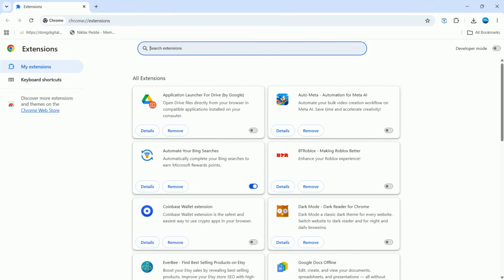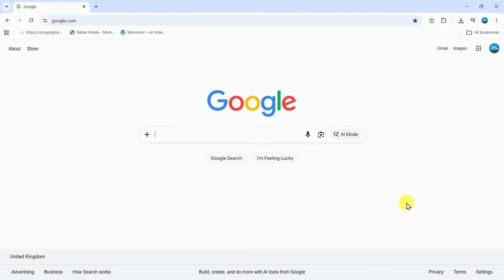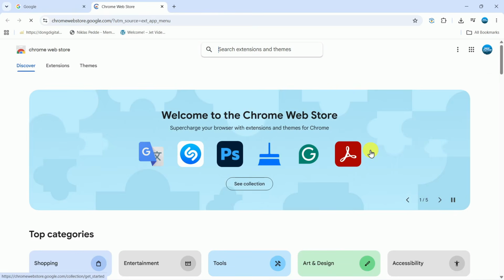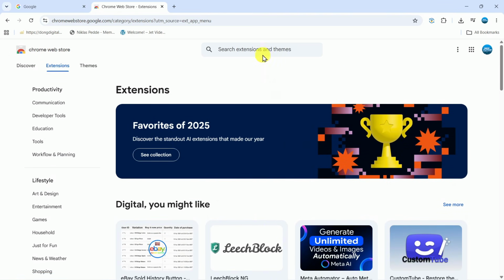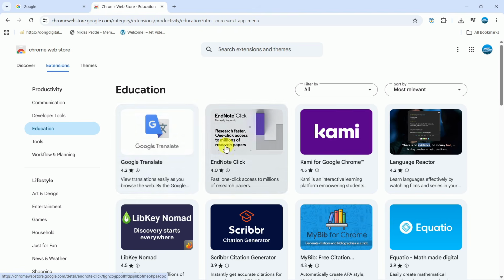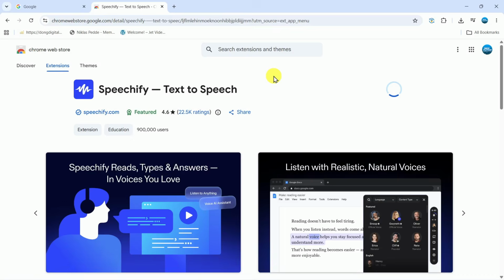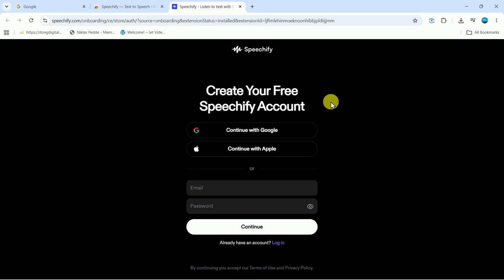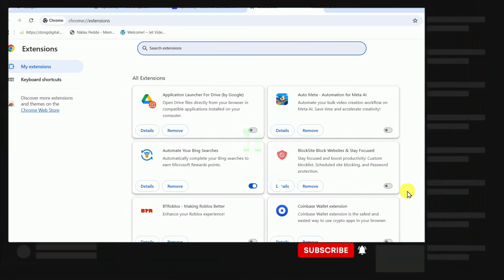How To Install Extensions In Google Chrome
Want to know how to install extensions in Google Chrome? In this easy step-by-step tutorial, I’ll show you how to find, download, and install Chrome extensions from the Chrome Web Store.

Whether you want to add a productivity tool, ad blocker, password manager, or another useful extension to your browser, installing Chrome extensions is quick and easy. I’ll walk you through the process so you can start using your new extension right away.

In this video, you’ll learn how to install Chrome extensions, how to find extensions in the Chrome Web Store, and how to add them to Google Chrome.

Thanks!